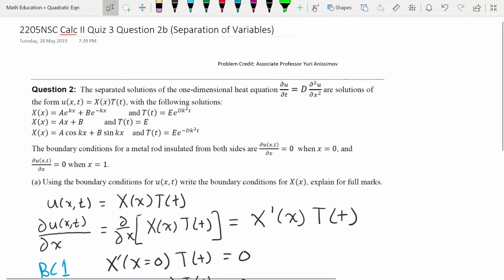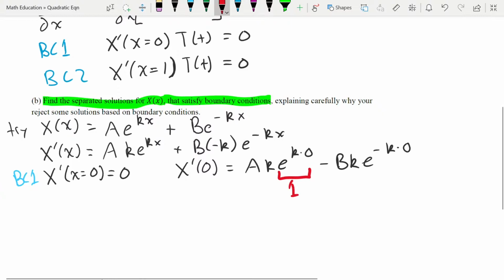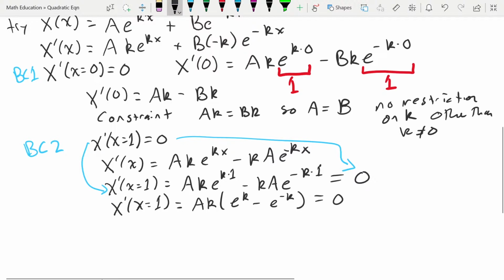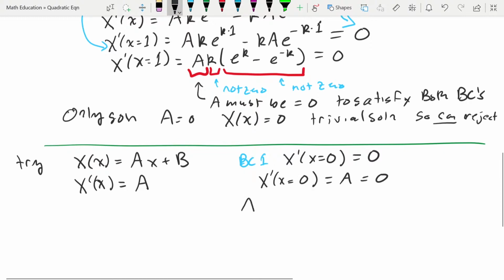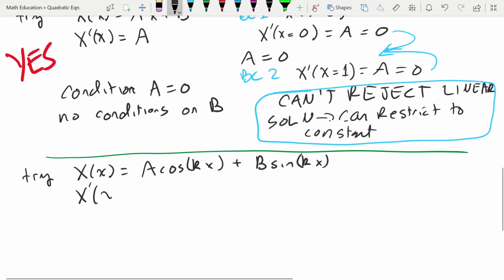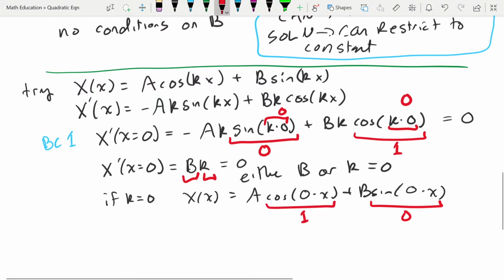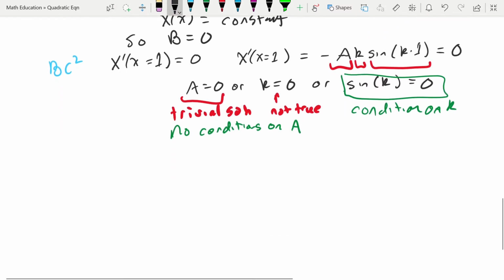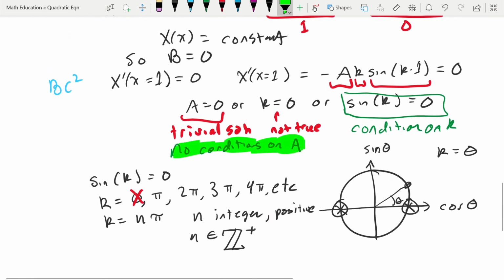2205NSC Quiz 3 2b Separation of Variables (2019)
Partial Differential Equations, Solving for Boundary Conditions under Separation of Variables